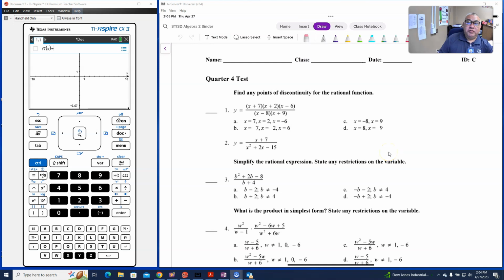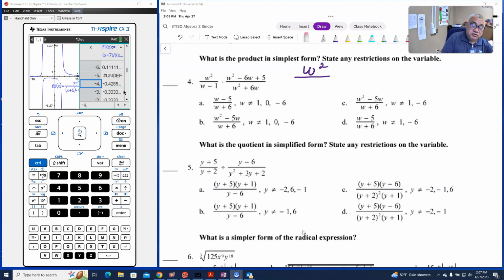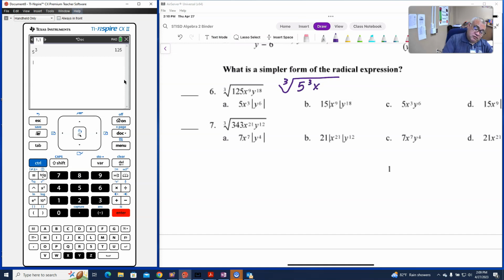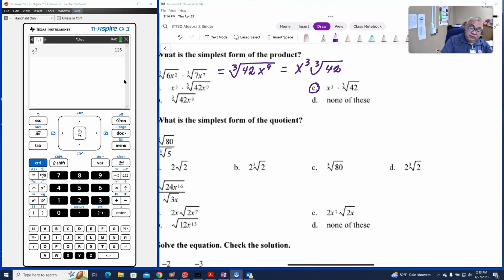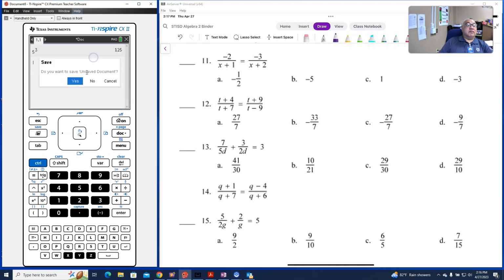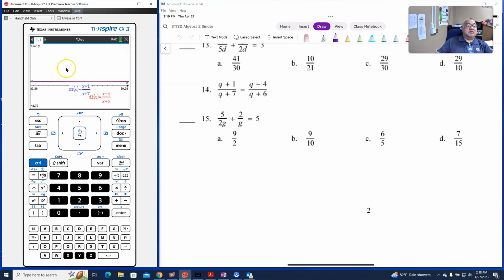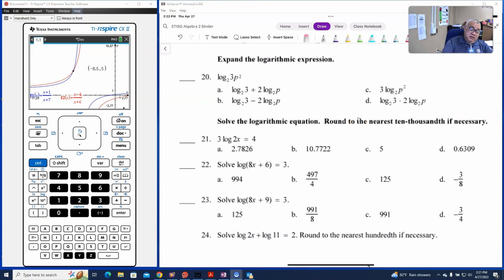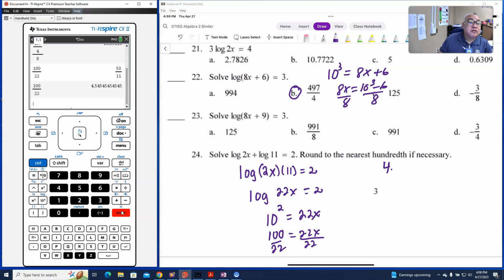Algebra 2-Quarter 4 Review Simplifying Radicals, Rational, Rational Equations and Logarithms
@drzekegarcia Quarter4Review maths algebra2 This video explains material that was taught in algebra 2 the last 9 weeks. This includes: simplifying rational expressions, rational equations and logs.